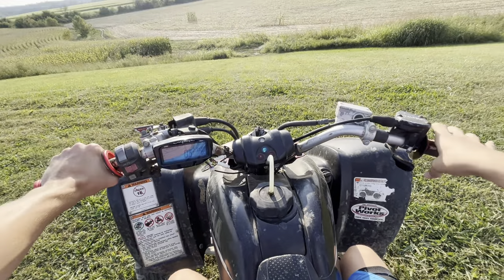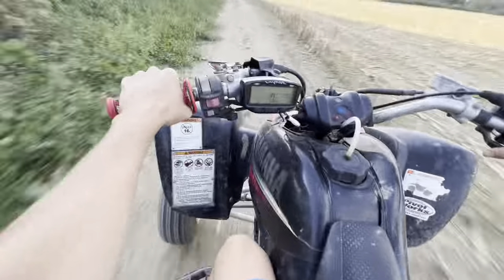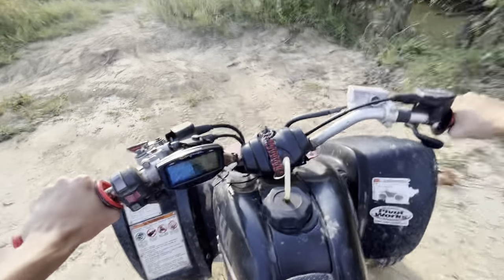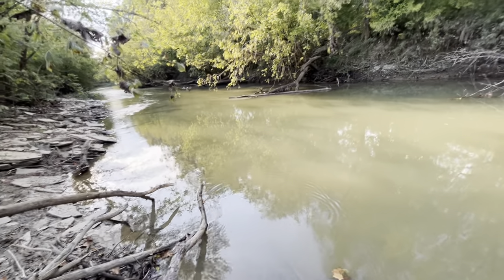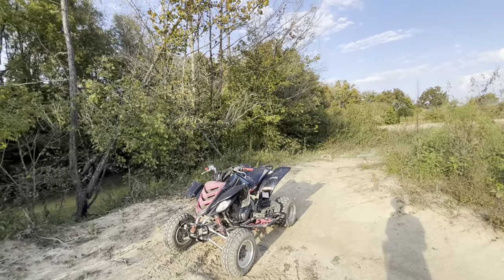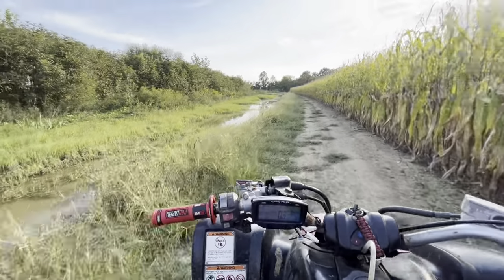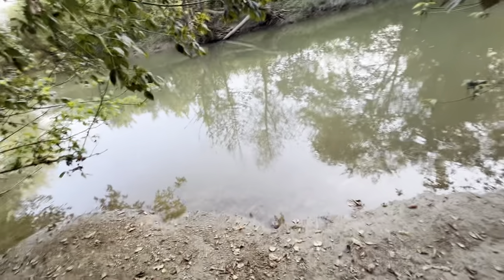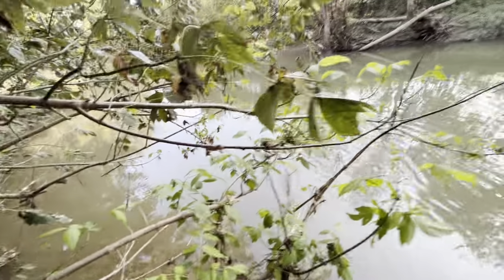Yamaha raptor 660r ride